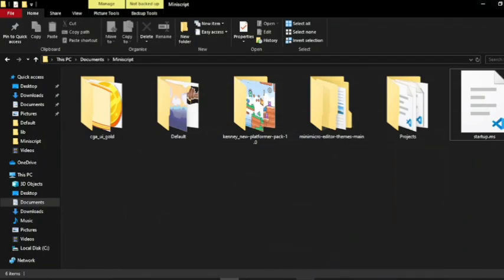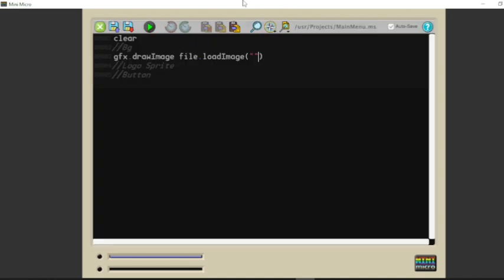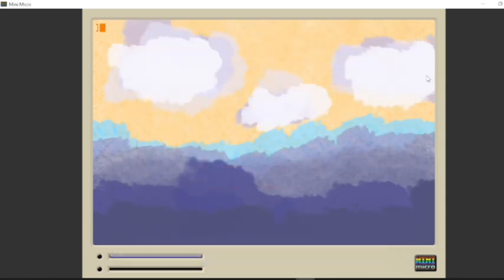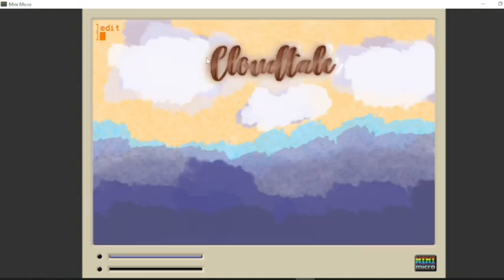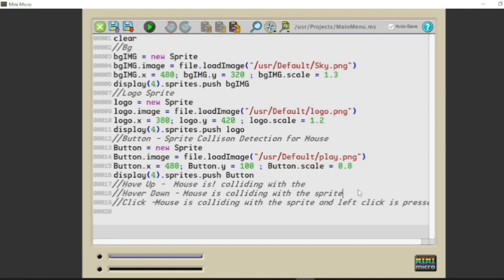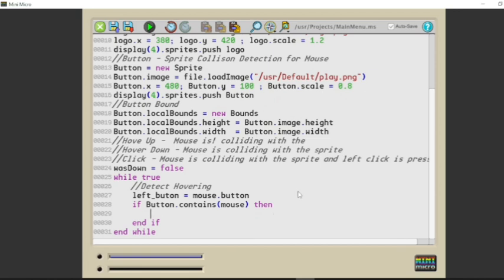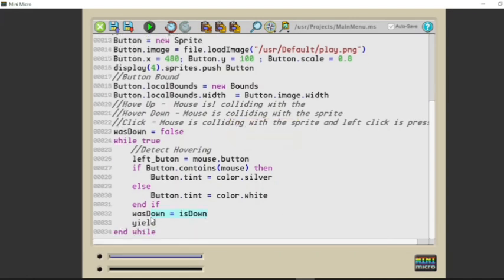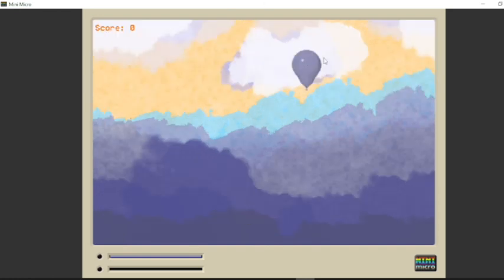How to create main menu in Mini Micro | #1